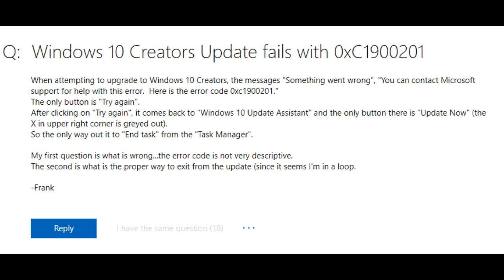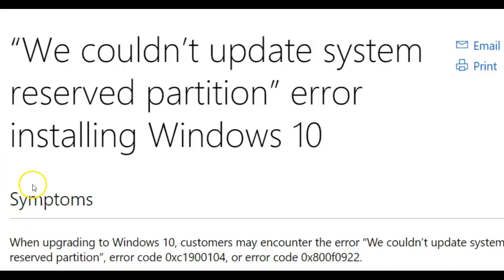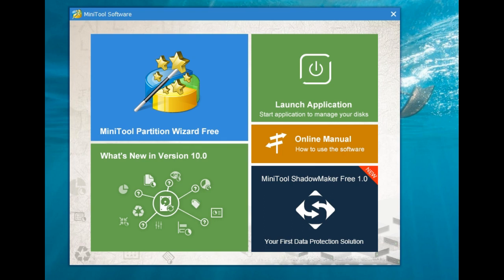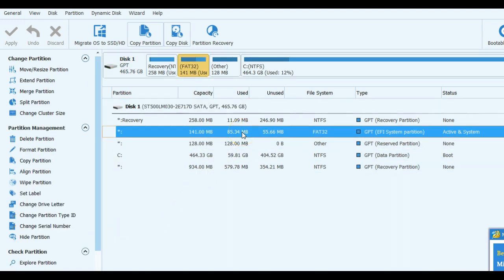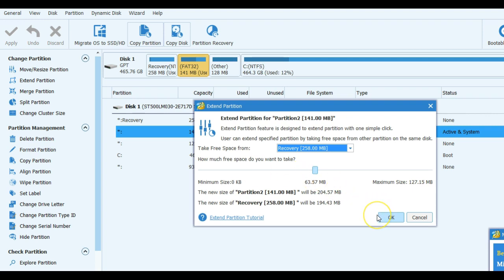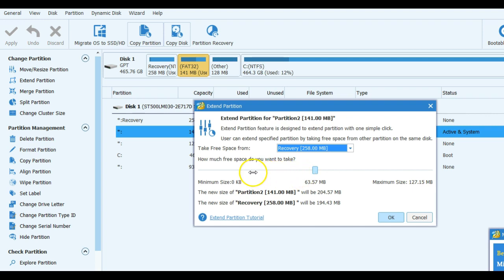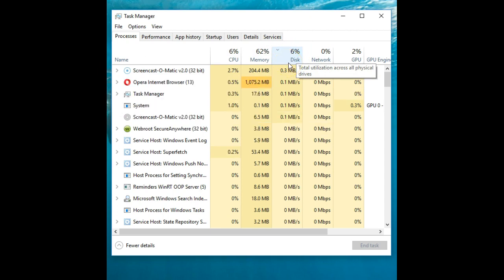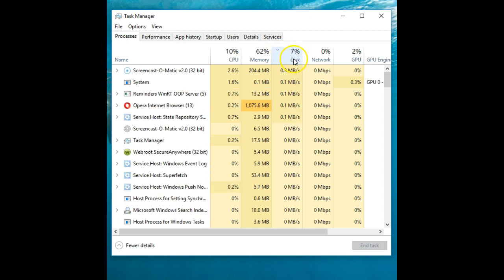Super Easy Quick Fix:Windows 10 Creators Update fails with 0xC1900201 SYSTEM RESERVED PARTITION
If you've attempted to install the Windows 10 Creators Update
or any Update installation. If you receive an error
"We Can't Update the System Reserved Partition"
Here is a simple and easy fix for even a Novice to do themselves.